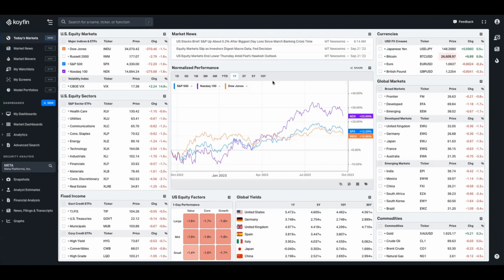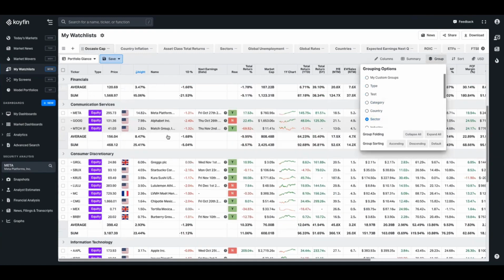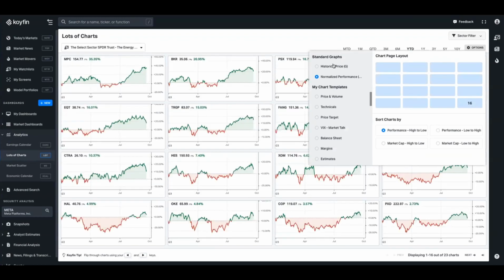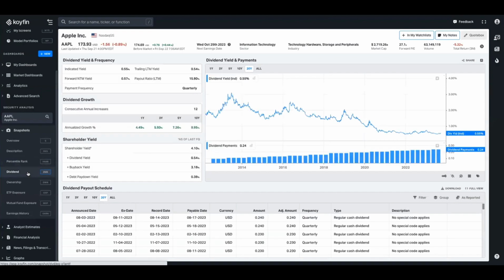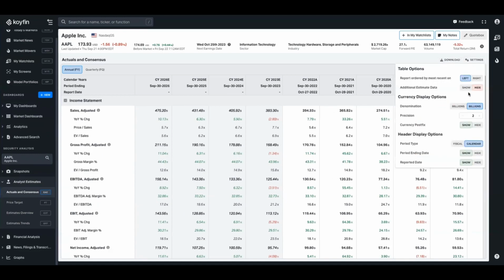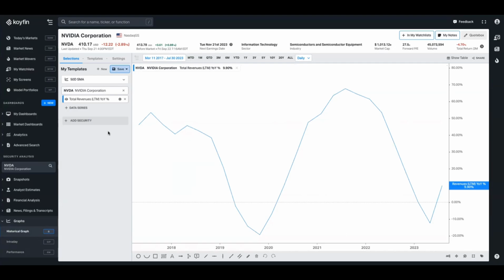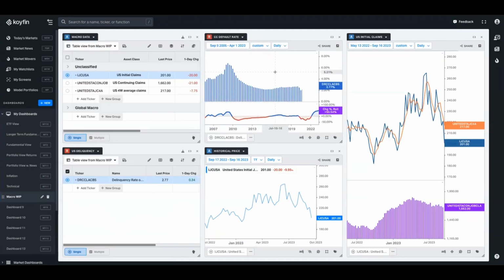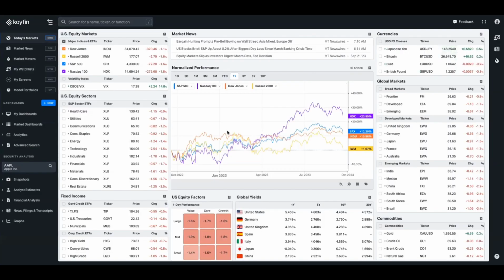2023 Koyfin Demo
Since our last Koyfin demo, we have introduced a host of major upgrades to functionality and a range of brand-new features to the platform. Because of that, we decided it was time for a refreshed and updated, Koyfin Demo.

Today, we are going to take you on a whistle-stop tour of the terminal, giving you a high-level overview of each section of Koyfin, its use cases, and how to utilise it.

About Koyfin